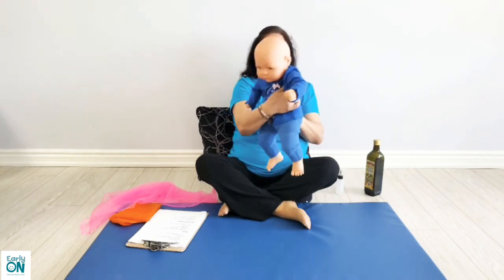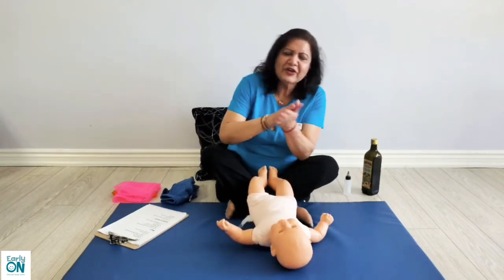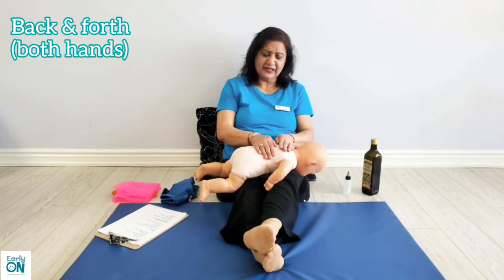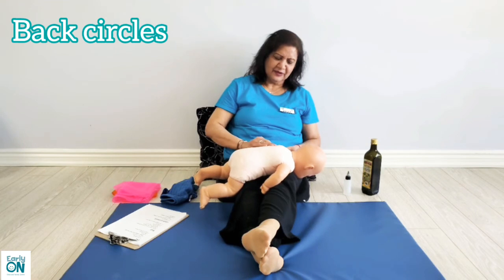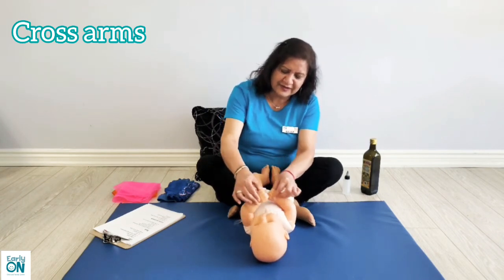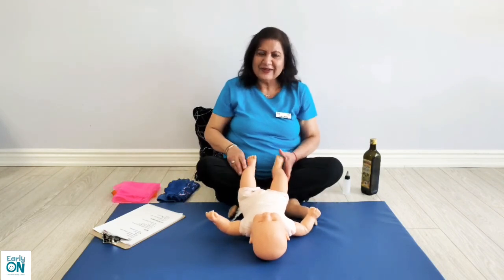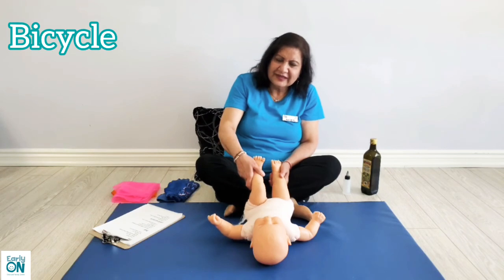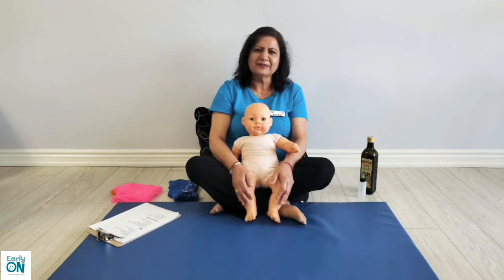Infant Massage Episode 4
Infant Massage is a lovely program for parents and caregivers to express love and fun way to connect and interact with their babies. Giving your baby a regular message is good for baby’s emotional well being. Infant Massage promotes a secure attachment, improves digestive system, sleep pattern, circulation, reduces crying and symptoms of colic/fussiness and helps relieve gas, constipation, teething, growing pain and muscle tension.

Facilitator: Balbir

Content: Massage Stroke - Face, back and gentle movements (Information is taken from International Association of Infant Massage [IAIM] )

Face
• Open Book
• Relax your eyes
• Happy sinuses and cheek muscles
• Smile
• Relax the jaw
• Ears, neck and all chins

Back
• Back and forth (using both hands)
• Swooping to the bottom
• Swooping to the feet
• Back circles
• Combing
• Long integration (head to toe)

Gentle movements
• Cross arms
• Cross arm and leg (both sides)
• Cross legs
• Up down (both knees)
• Bicycle

Materials required: Edible oil / natural fruit or vegetable oil, yoga mat / soft blanket /towel

Connect with an Early Childhood Educator in our Parent Support Line.

For more information about our EarlyON programs and services we offer, visit our